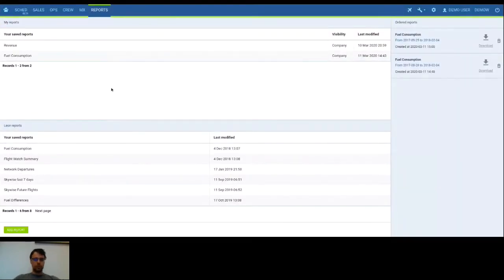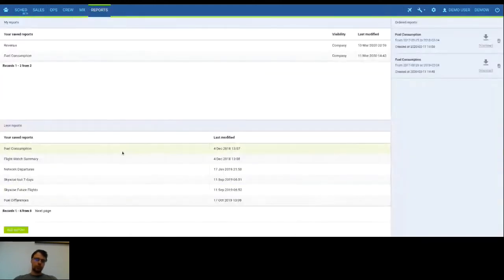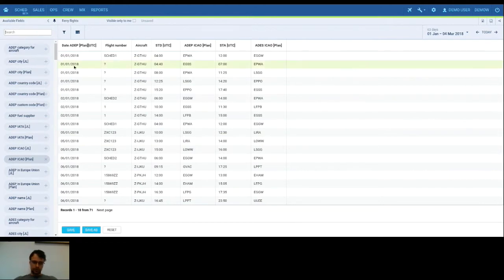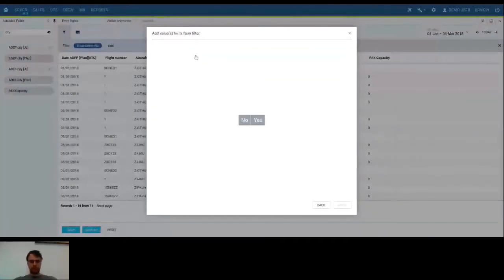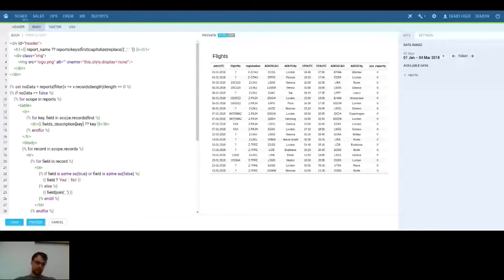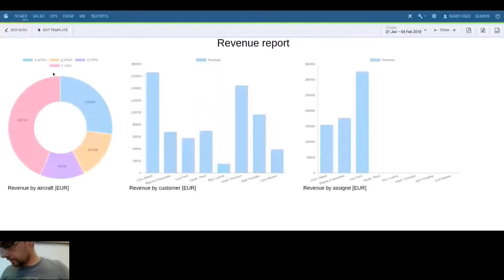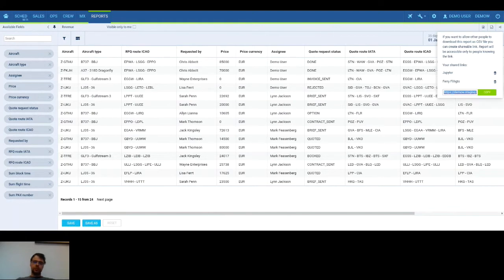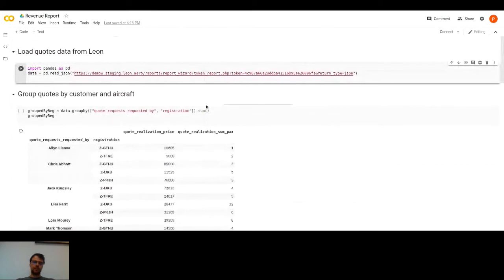Exploring Data Analytics with Report Wizard [WEBINAR]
As a mastermind behind the Report Wizard, Paweł Szmagaj showcased the most essential features of the toolset:

We explained above all:
- The flexibility of creating custom reports.
- Advanced features, various scopes and data sharing.
- The latest additions, including customized templates.